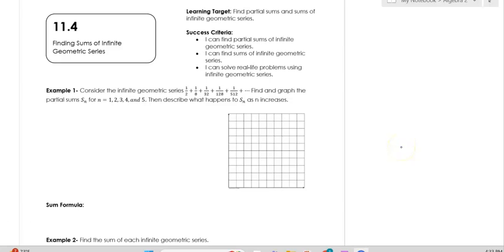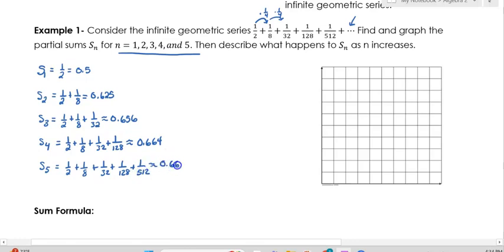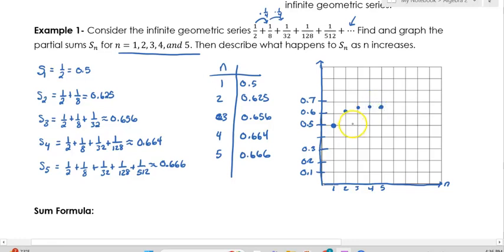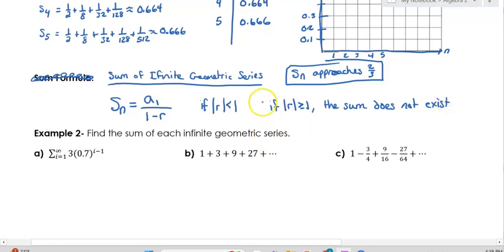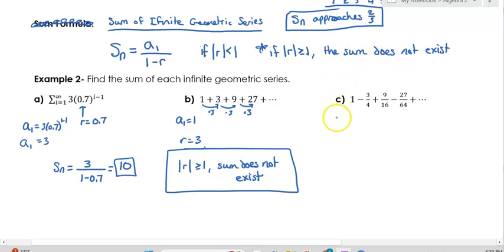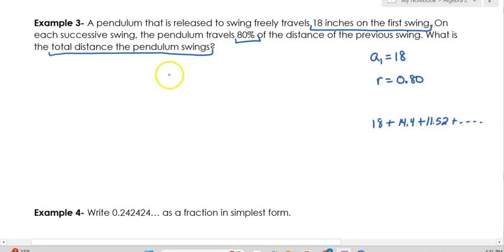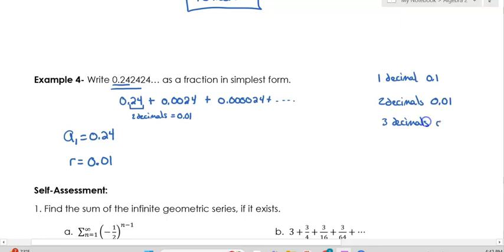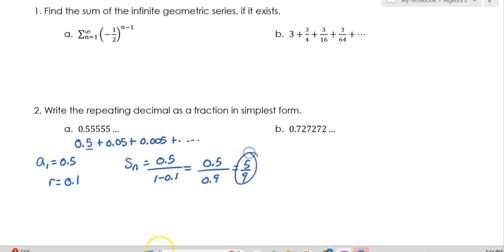Alg2 11.4 Video Notes